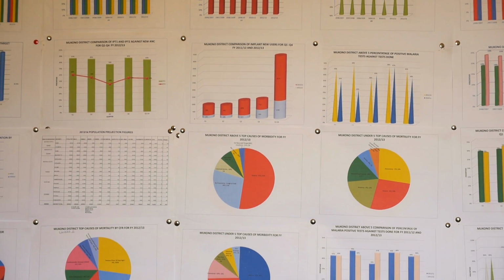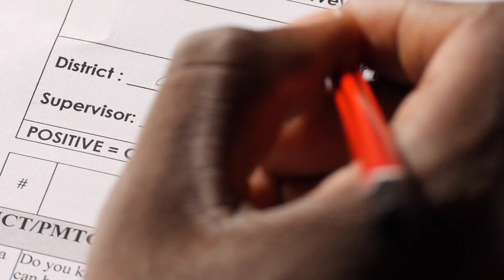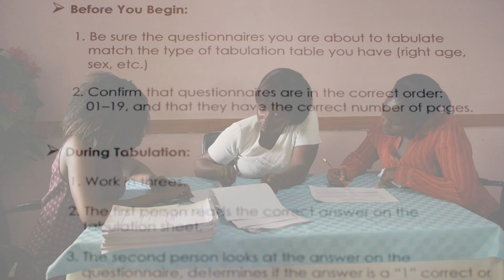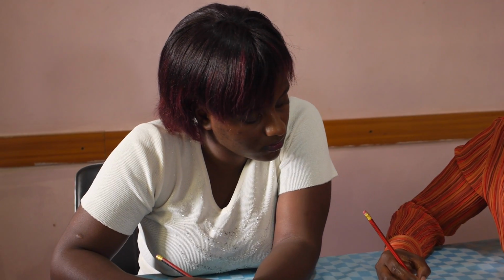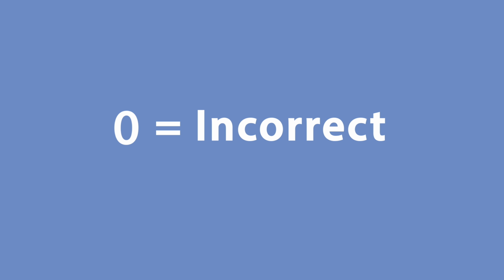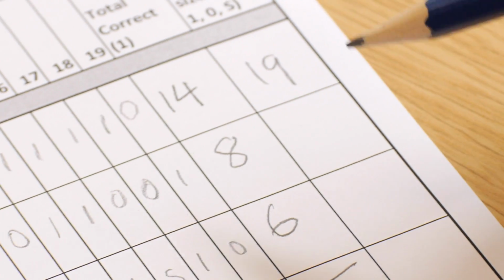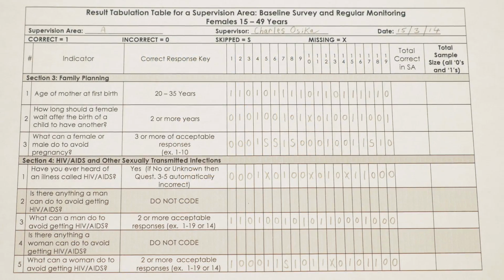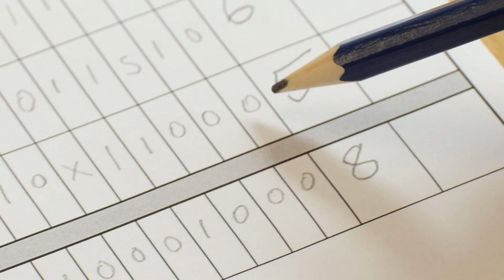13 What Do I Do With The Information I Have Collected A